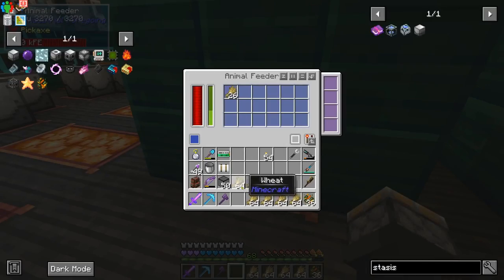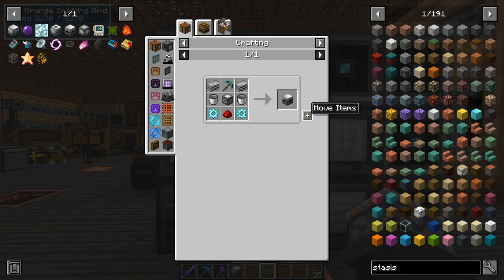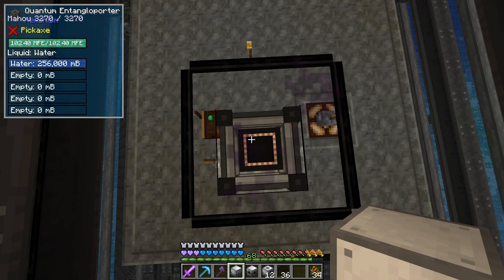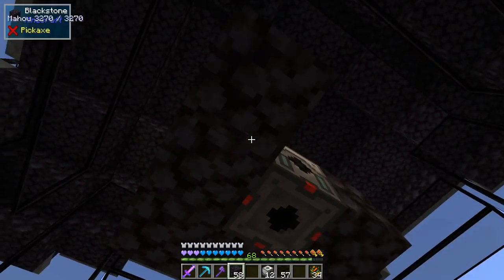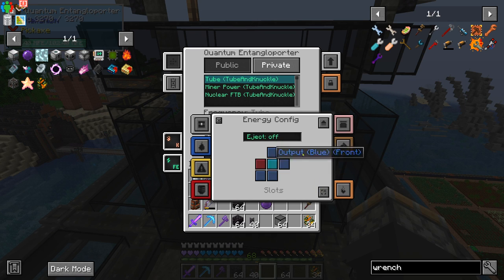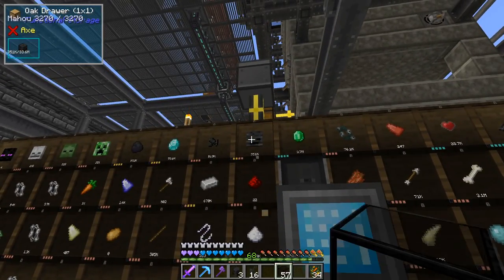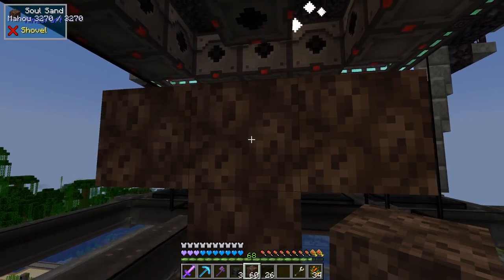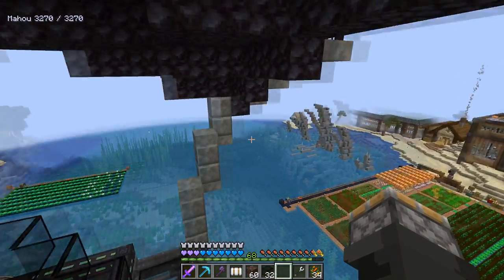Getting Ether Gas - Wither Milker - ATM7 Ep 26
In episode 26 of a Let's Play Series of All The Mods 7 for Minecraft 1.18.2 I show how to get Ether Gas. Ether Gas is needed to make parts for the ATM Star. Using Industrial Foregoing Stasis Chamber, Laser Drills & Fluid Laser Base combined with a Purple Lens to construct the Wither Milker. Enjoy!